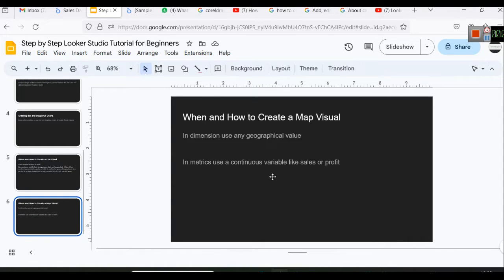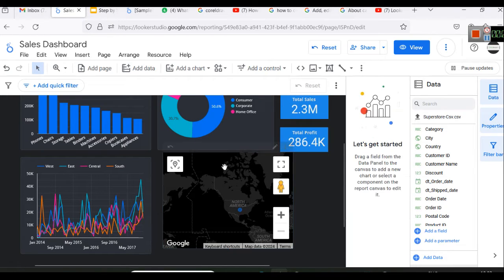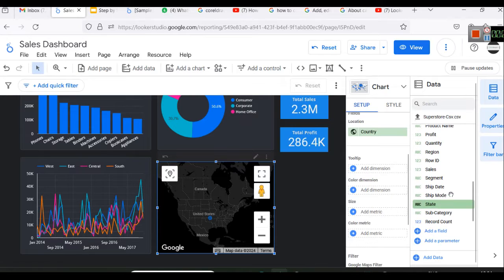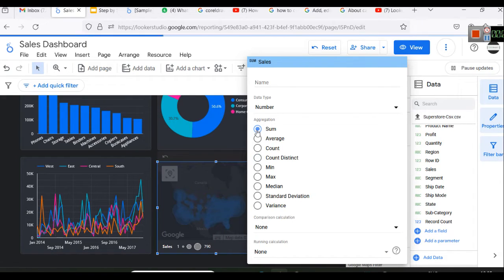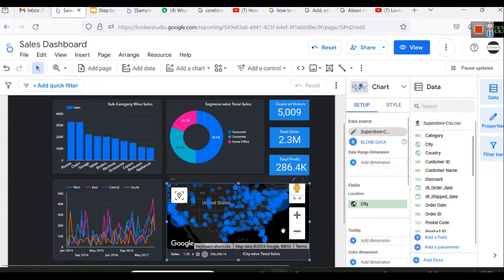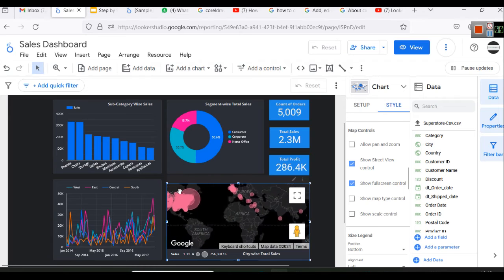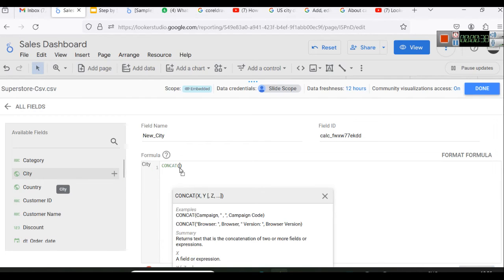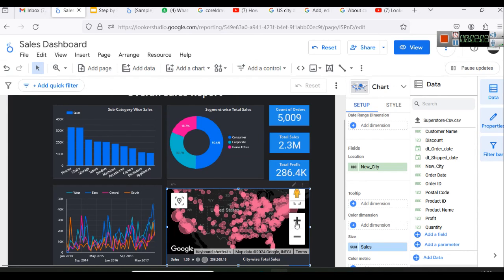How to Create a Map Graph in Looker Studio for Data Analysis and Reporting - Part 5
Map visuals or charts are useful when u have Geographical data in your datasets. Bubble Maps or Filled maps can be used for Cities and States respectively.